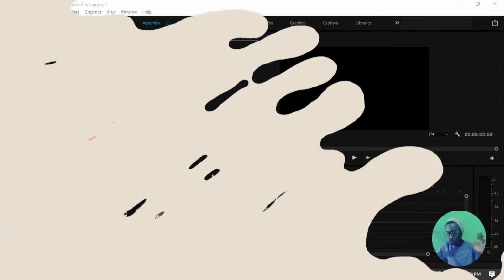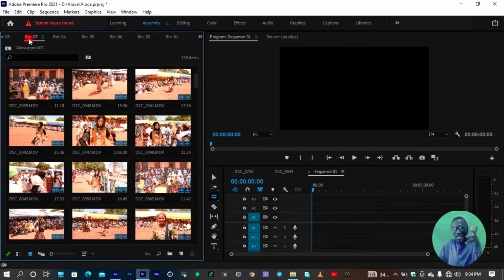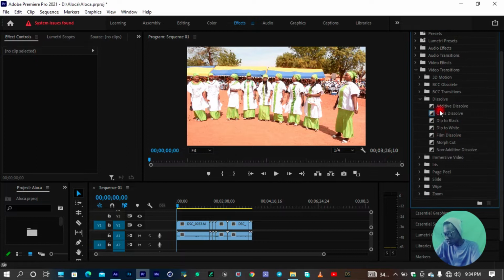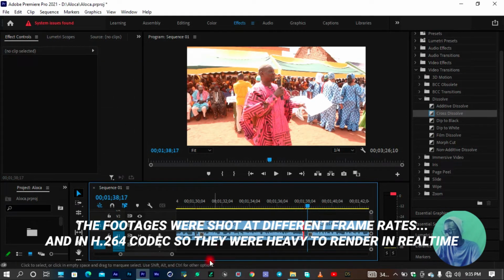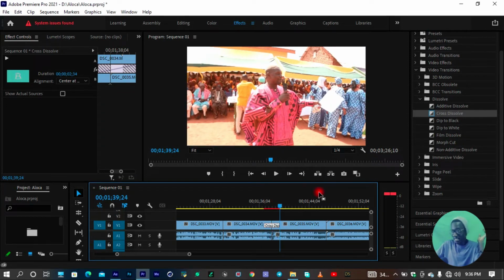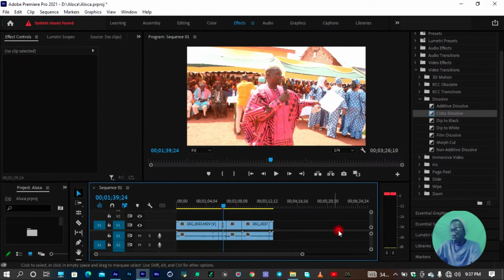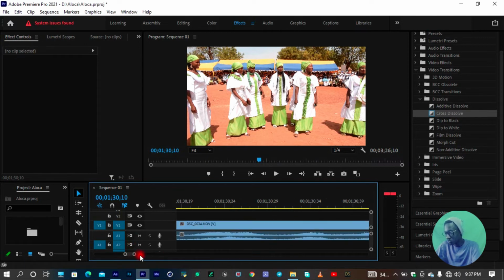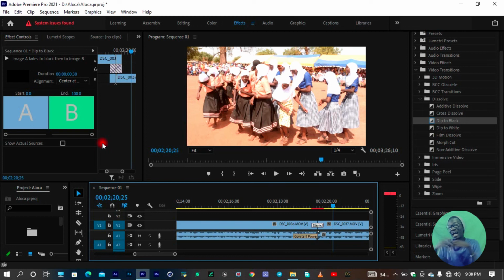This Premiere Pro DEFAULT TRANSITIONING Shortcut Will Blow Your Mind & Save You Hours Of Work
In This Brand New Video... I found this shortcut that can apply a default transition to a whole bunch of videos in a sequence in just a Click...!! Hope this helps you the next time you get a wierd request from a client like mine😂... ThanksFor Watching...!!😗